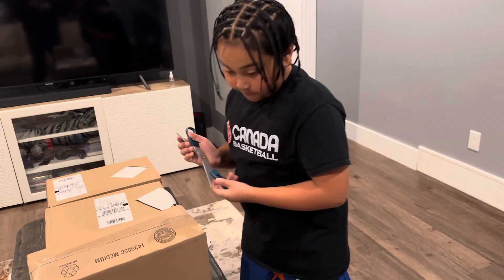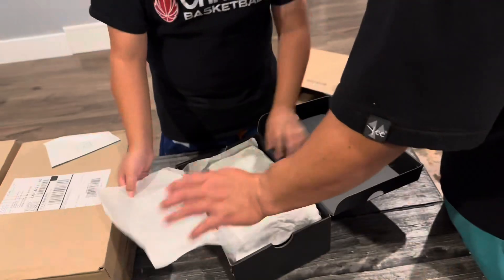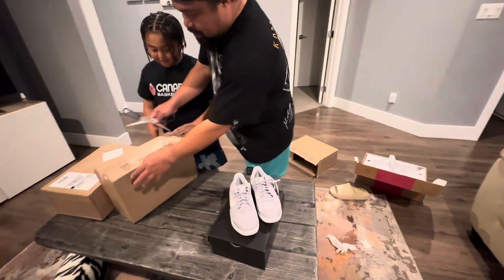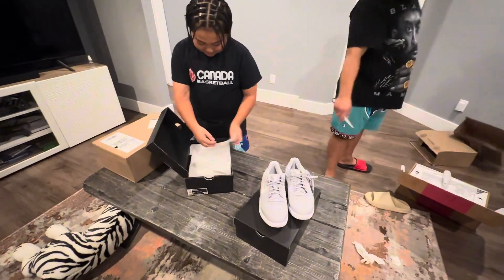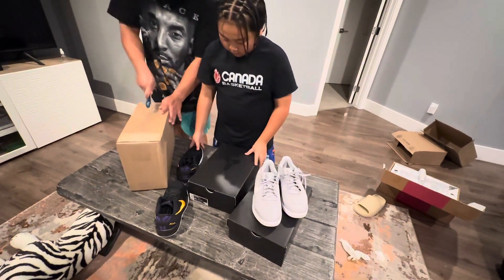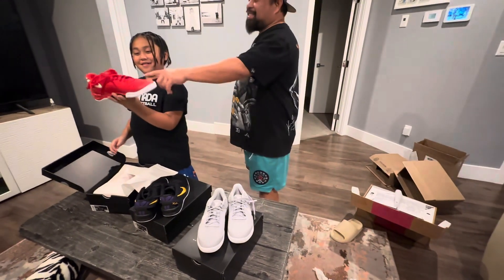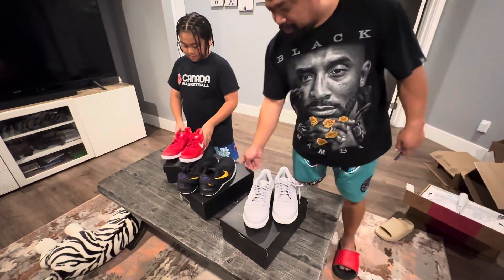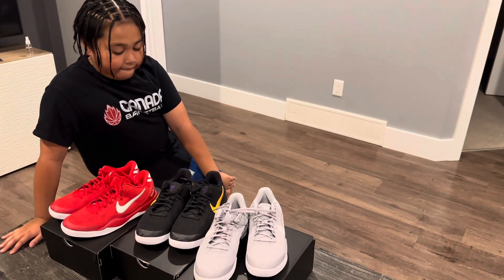Unboxing Kobe 8 Protro in 3 colour ways